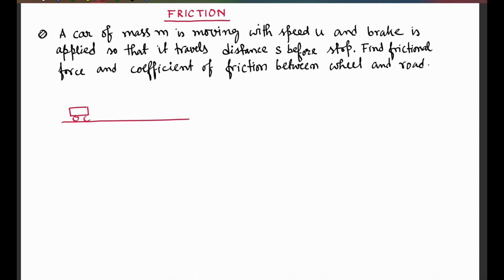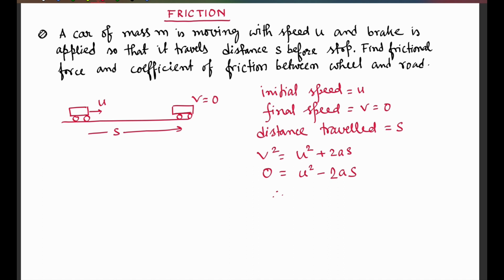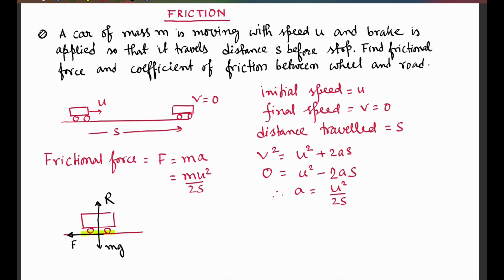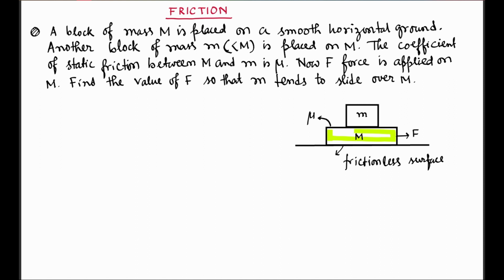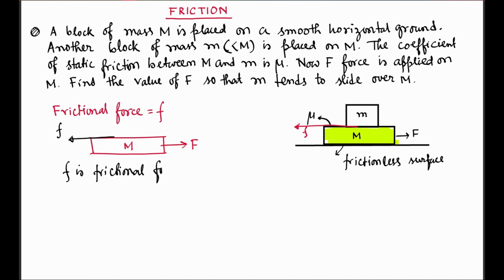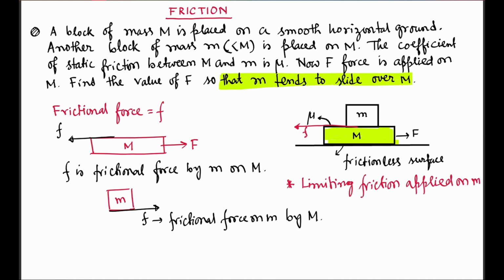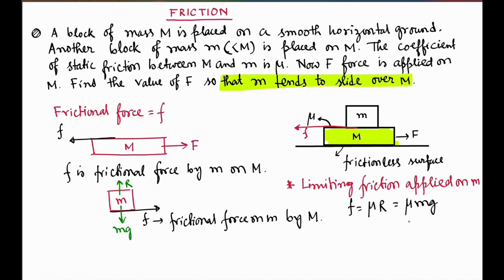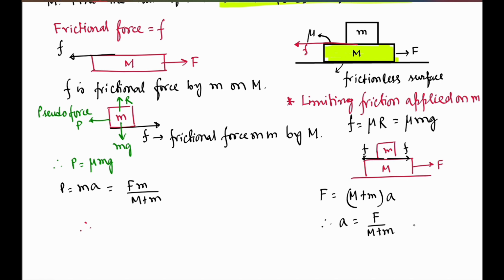FRICTION NUMERICAL PROBLEMS CLASS 11 PHYSICS FOR JEE MAIN - ADVANCED, NEET, BLOCK ON BLOCK PROBLEM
In this video you will get the detailed theoretical knowledge on friction and various concepts to solve numerical for all India competitive exams in class XI and XII standard like JEE Main, JEE Advanced, NEET, KVPY etcetera.

We are also provide you Theoretical Physics, concept and various test series in our

MORE VIDEOS ON FRICTION:

ROLE OF FRICTION IN RELATIVE MOTION, BLOCK ON BLOCK FRICTION PROBLEM IN JEE MAIN - ADVANCED, NEET